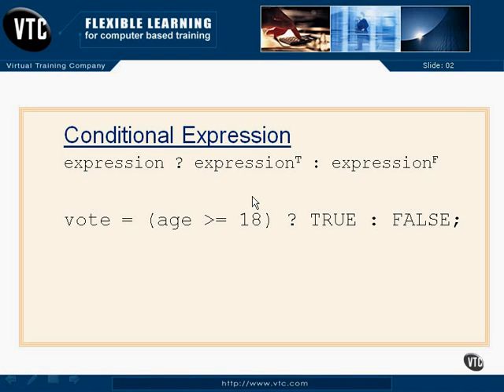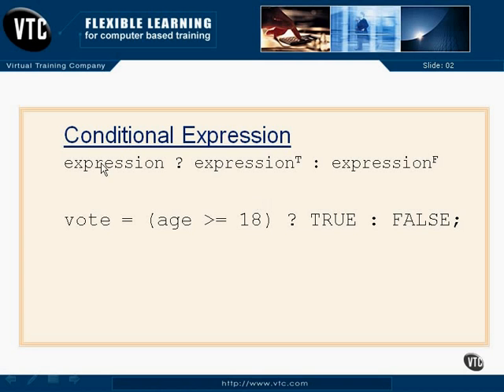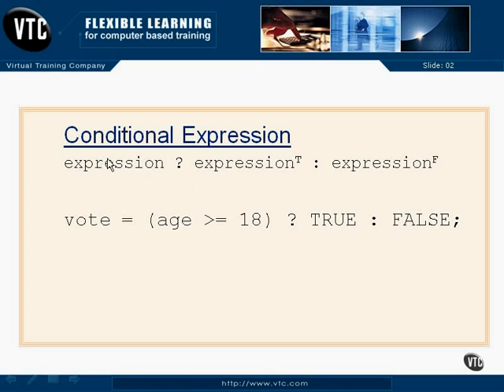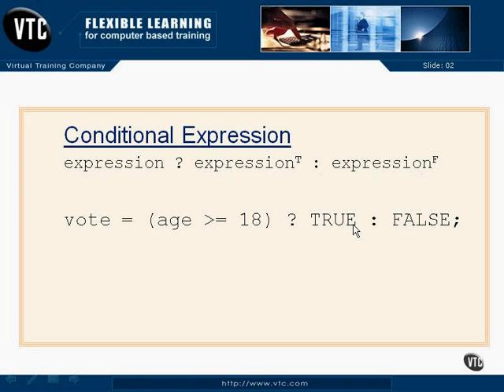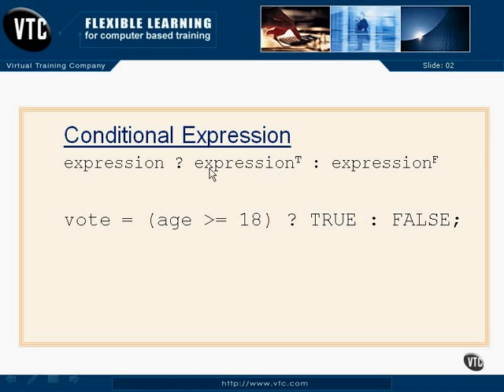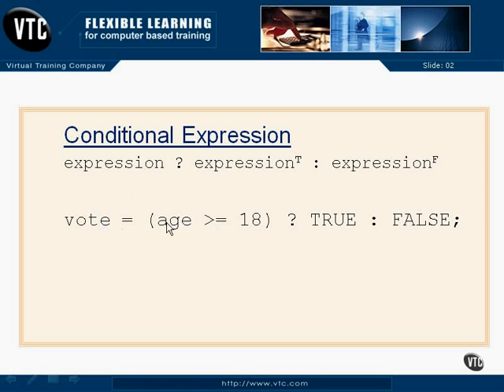Conditional Expressions 3.13